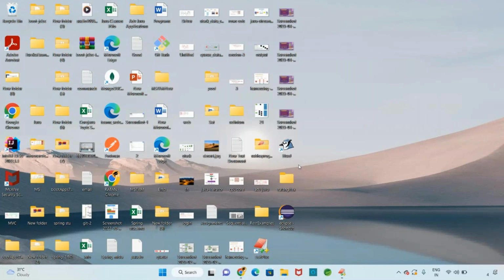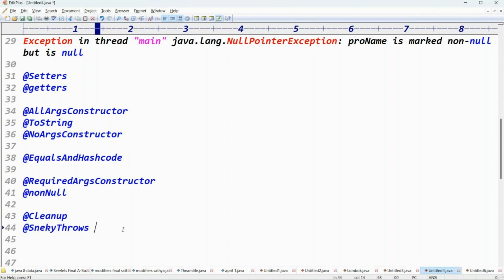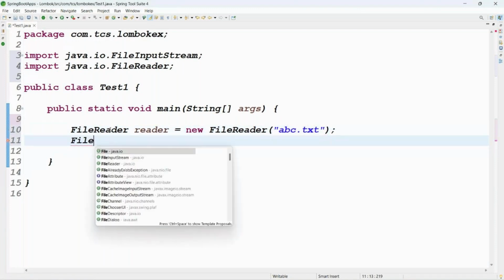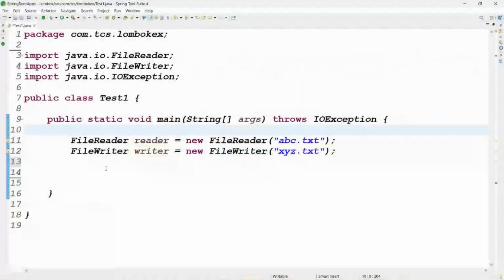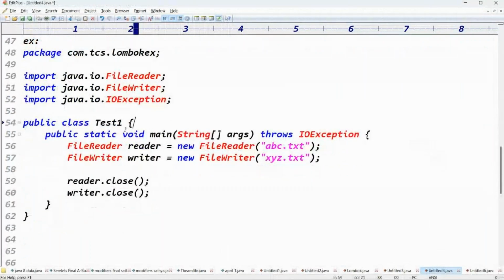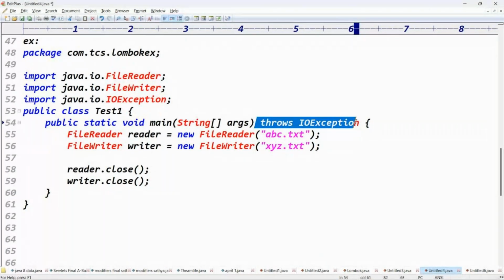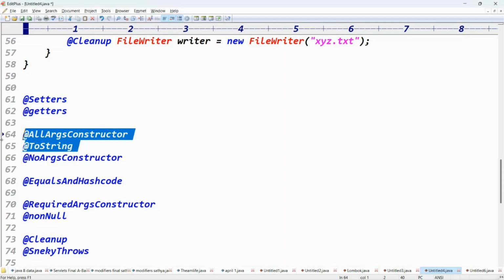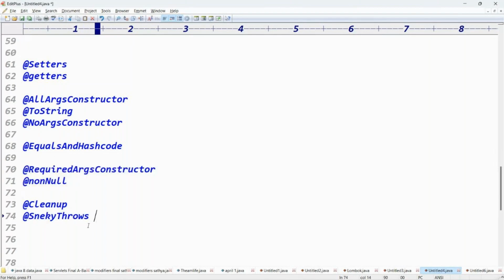Lombok Project || Session - 5 || @SneakyThrows @Clenup || By Mr. Ratan Sir || 7330886699